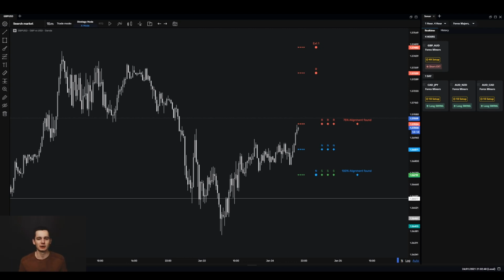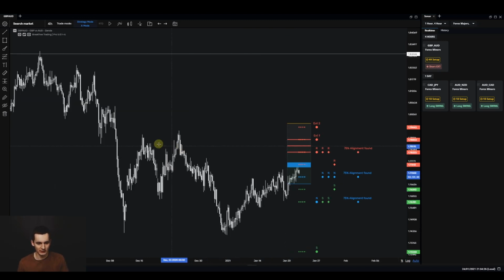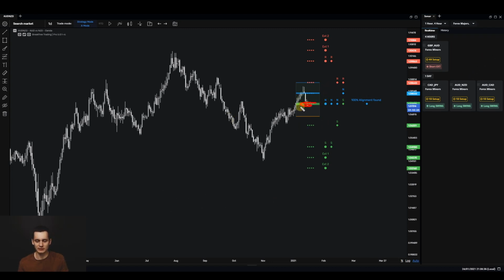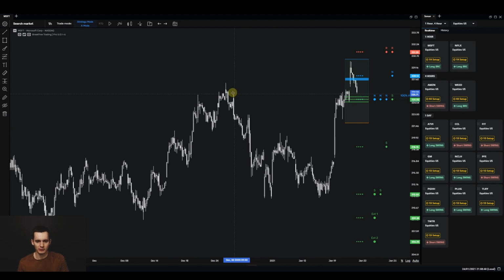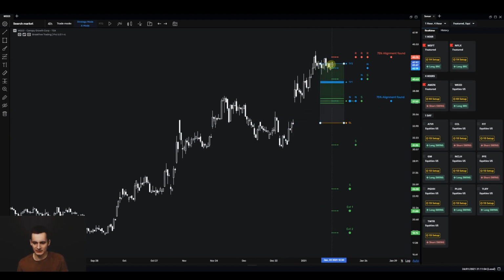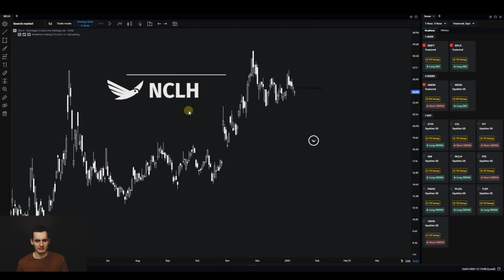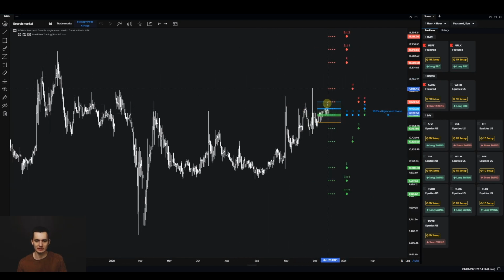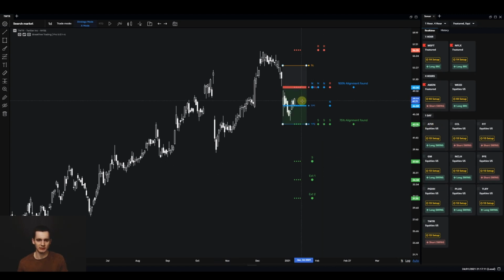High Probability Trades for Forex & US Equities | Weekly Market Review